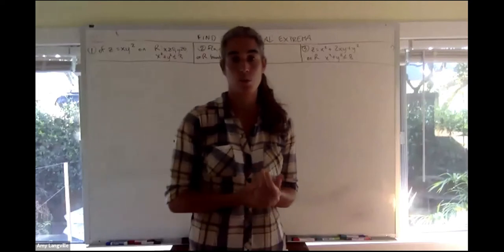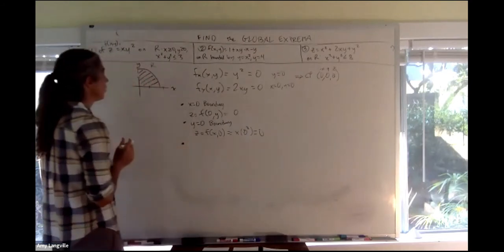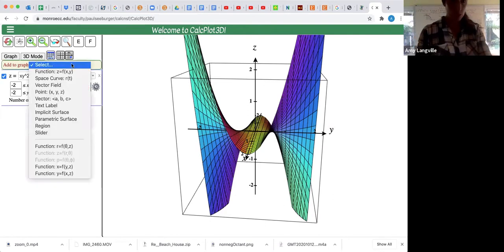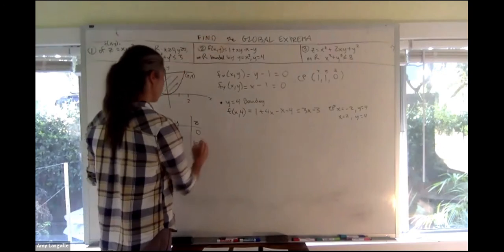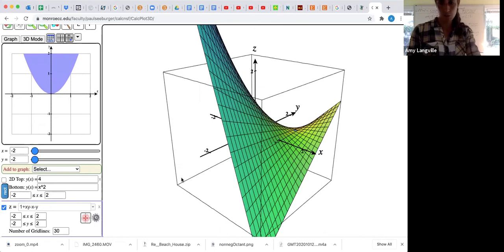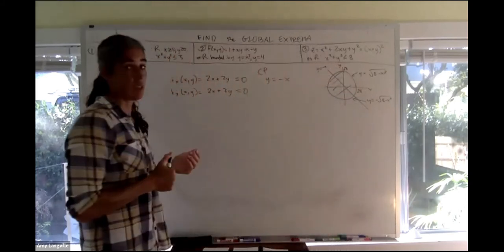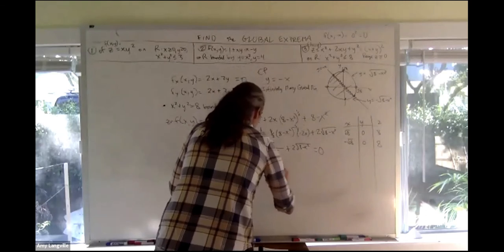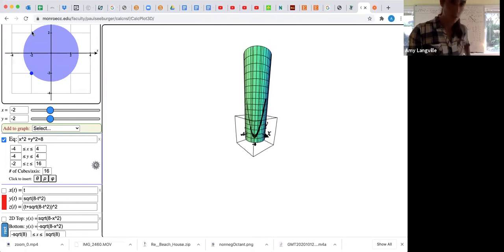Module 3. Video 9: Global Extrema Review--3 worked problems (54min)